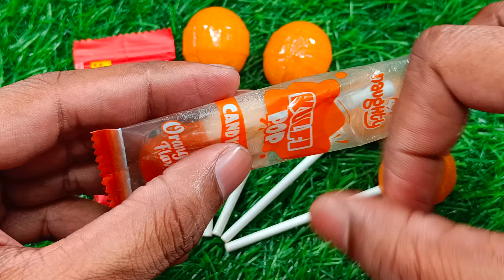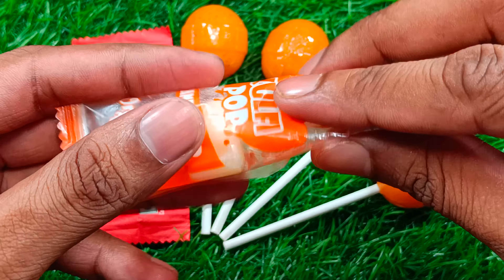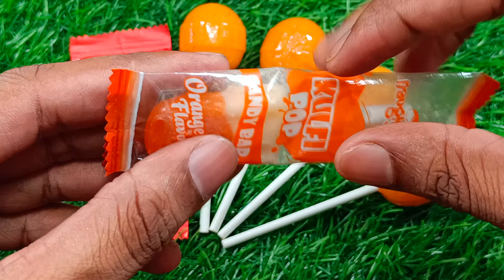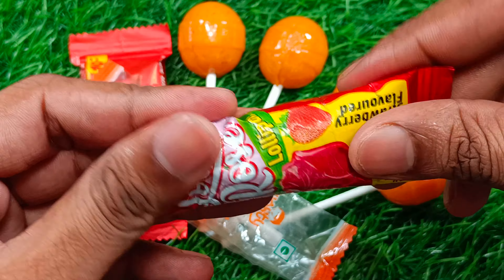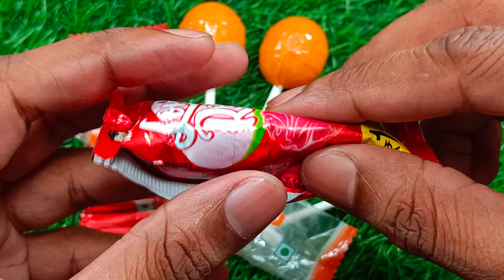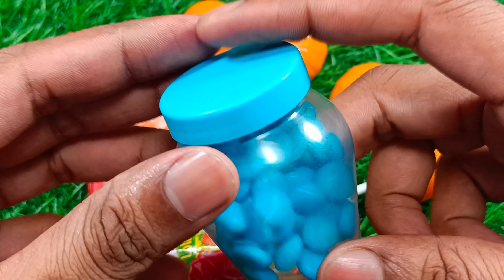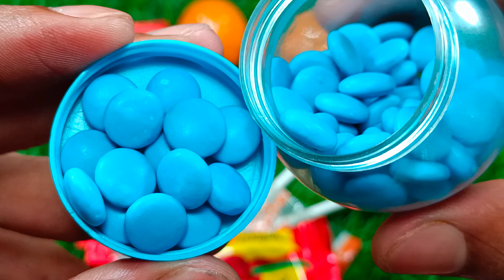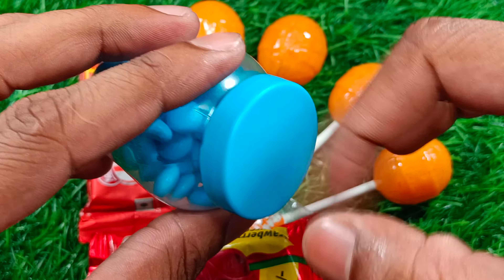Satisfying | Rainbow Candy Lollipop Unpacking ASMR Videos | Kit Kat Unpacking ASMR